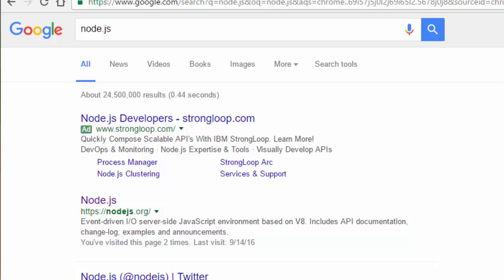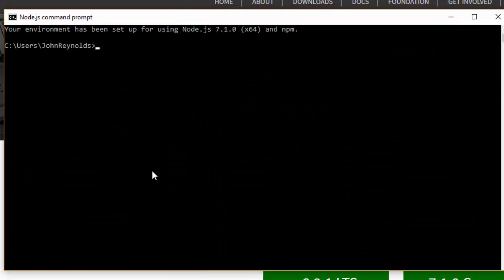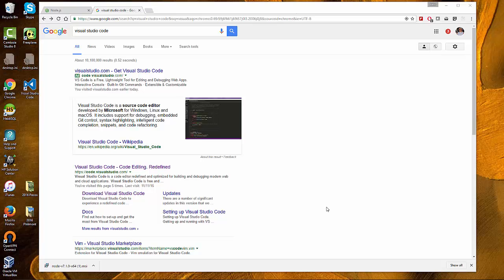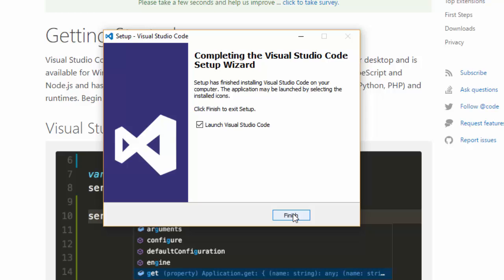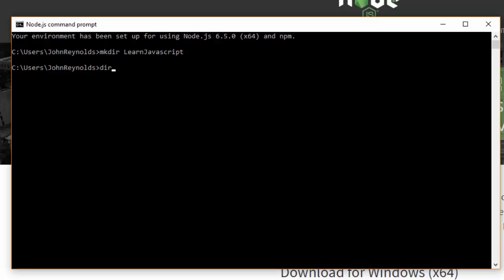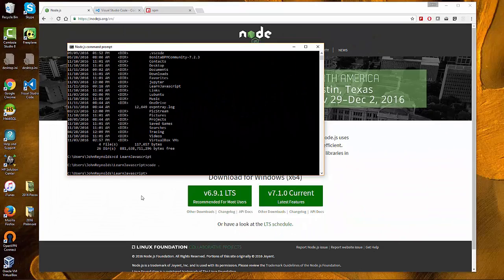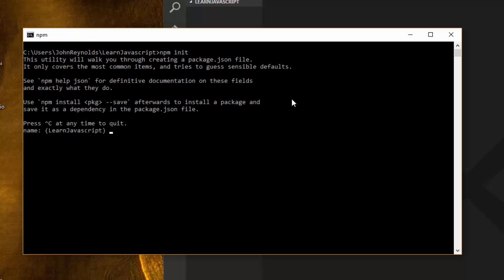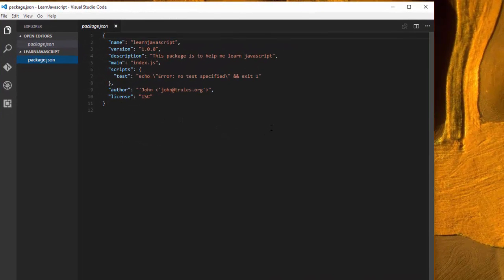Setting up your Windows 10 machine to learn Javascript with NodeJS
This video follows me as I set up my Windows 10 machine to be able to use Visual Studio Code to develop JavaScript projects that rely on Node.JS and npm.

Please note that these tools change frequently, so by the time you view this it will likely be out of date with regards to some details.